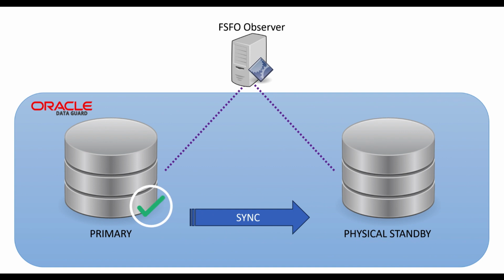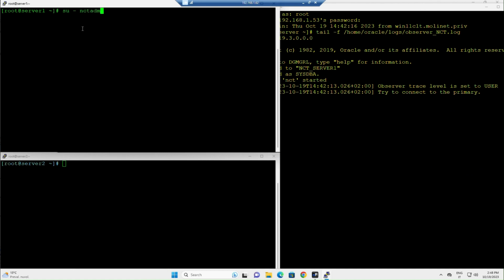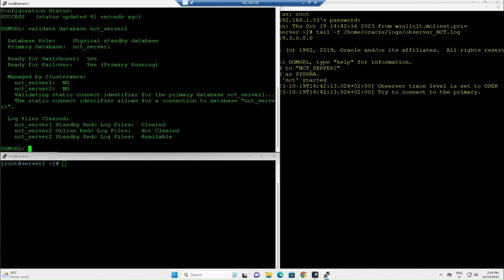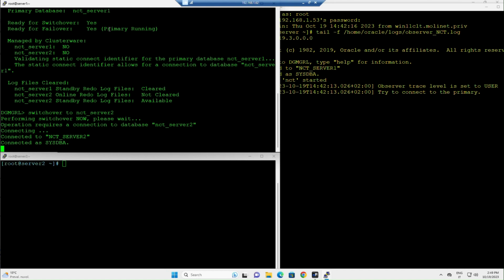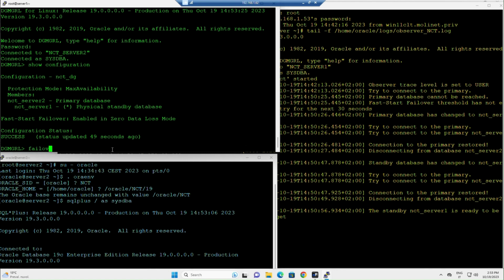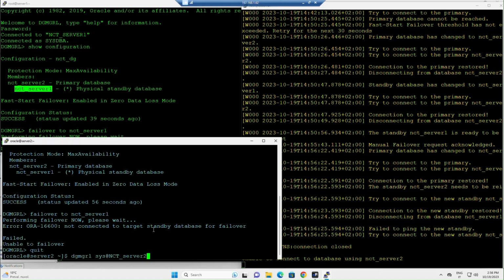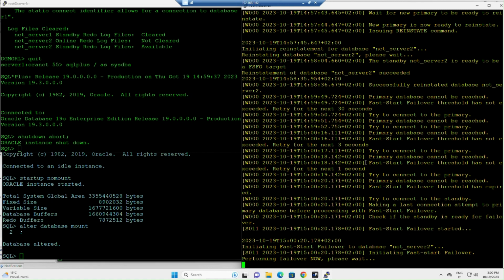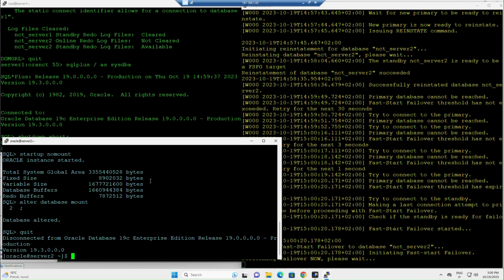🕵️A Deep Dive into Oracle Data Guard 19c: Switchover and Failover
Explore the world of Oracle Data Guard in our comprehensive technical overview. In this video, we delve into the critical concepts of switchover and failover, showcasing real-time demonstrations of these essential Data Guard operations. Witness the power of seamless role transitions and disaster recovery with Data Guard. Whether you're an IT professional, database enthusiast, or simply eager to enhance your Oracle skills, this video has something valuable to offer. Join us to master Data Guard's capabilities and bolster your data resilience strategy.